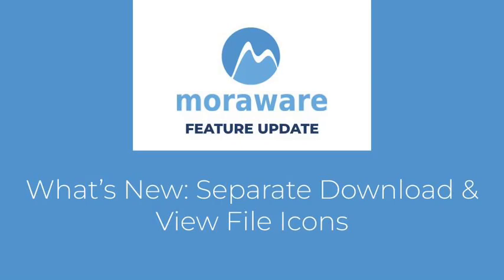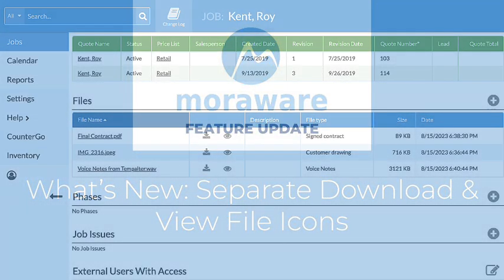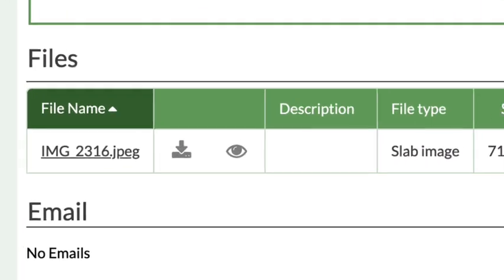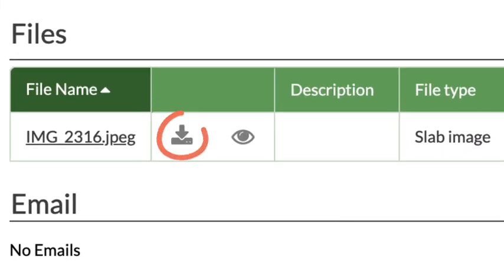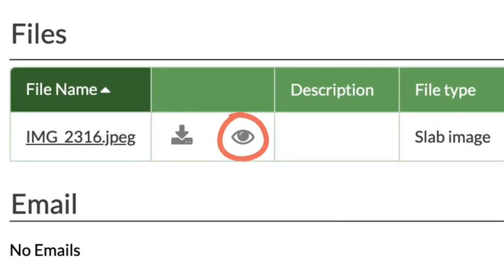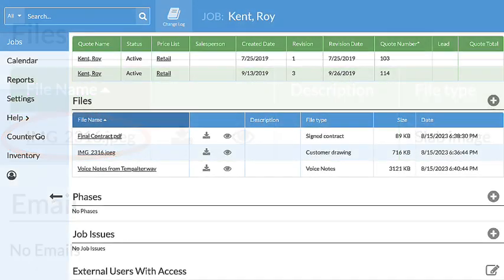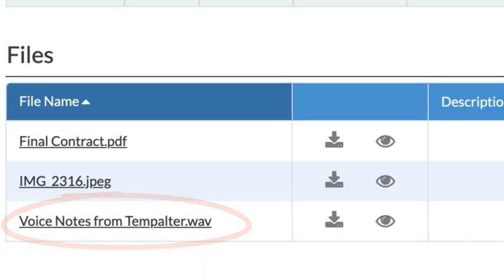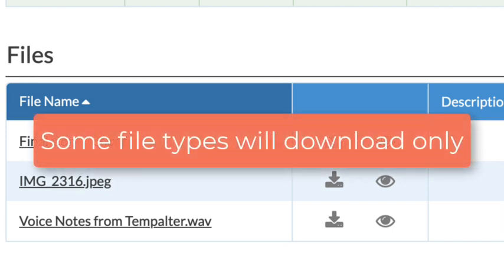What's New Separate Download And View Icons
New separate download and view Files icons and functions in Systemize and CounterGo.